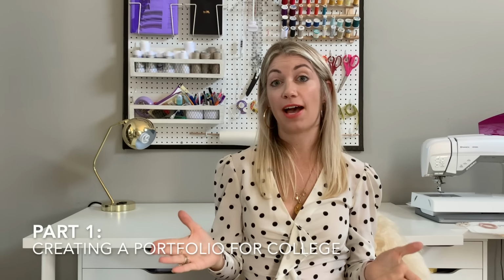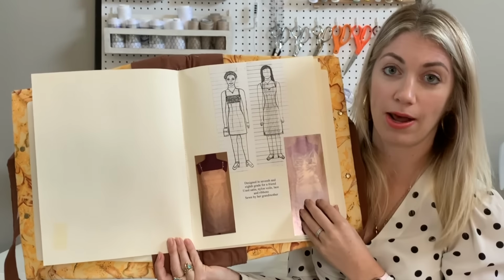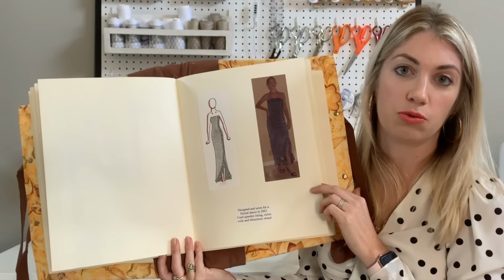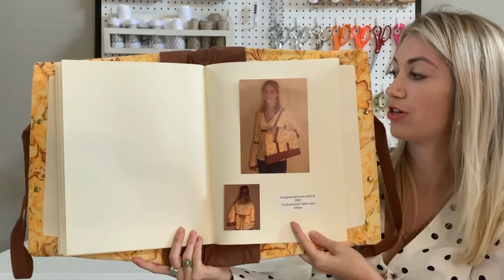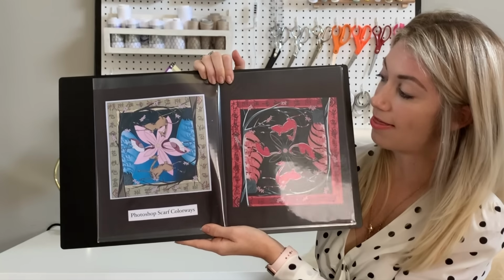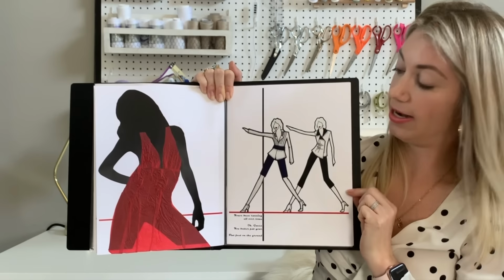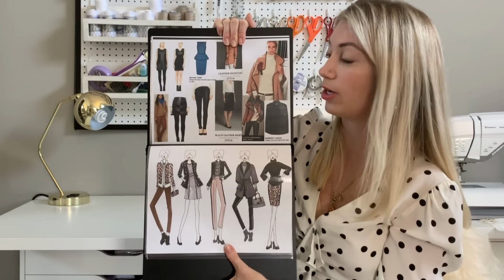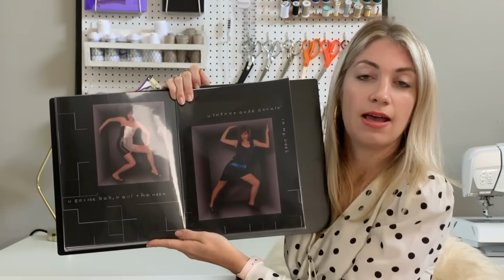How To Make a Fashion Design Portfolio for College, University; Fashion Design Portfolio for Job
In this video I give two real life examples of fashion design portfolios for college and job interviews. Although these portfolios might seem a little dated, they highlight what IS and IS NOT important in a portfolio. Fashion design portfolios are not all about sketching!

For Fashion design portfolios for college or university, it is important to highlight a breadth of images, sketches and projects to show your passion and long standing interest in fashion design.

For job interviews, it is important to show a mix of technical sketches, real life projects, sewing and patternmaking examples, AutoCAD and photoshop skills.